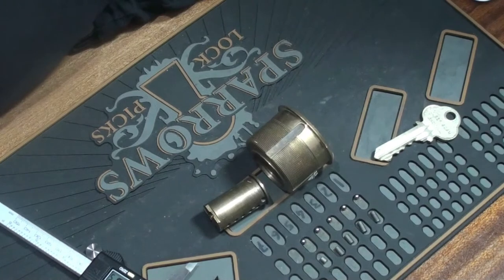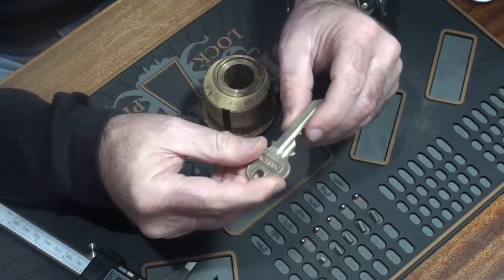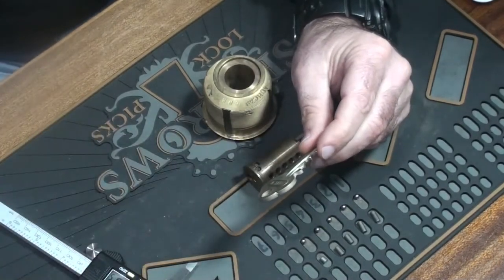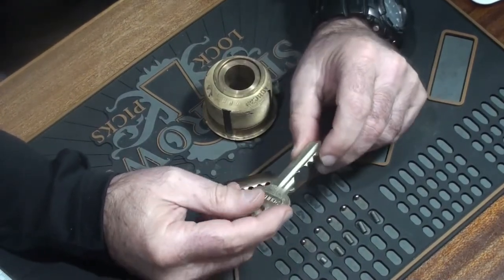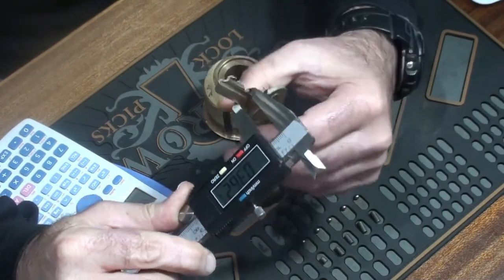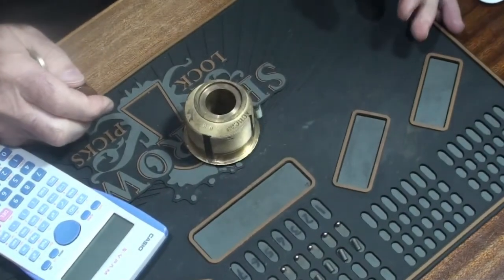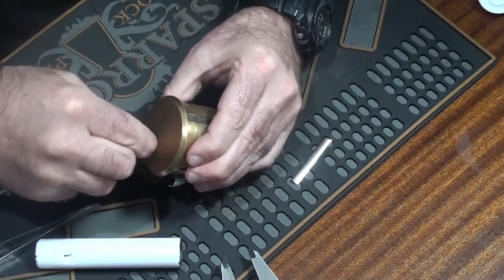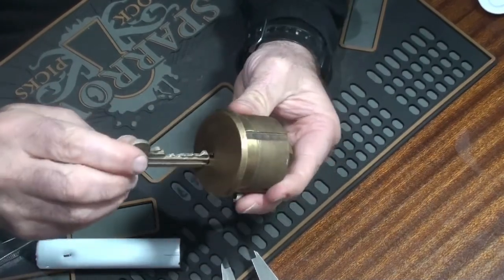[177] Tutorial - Pinning up a Folger Adam Model 110 Mogul Jail Lock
These beautiful old locks were the default American jail locks for more than half a century. We repin one to match a pre cut key that I bought from eBay, to make a working piece of history.